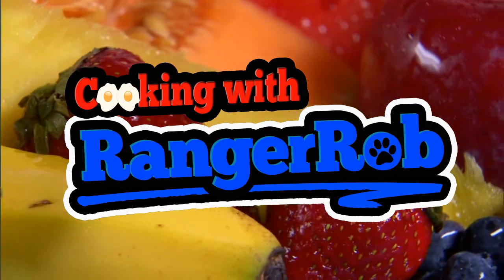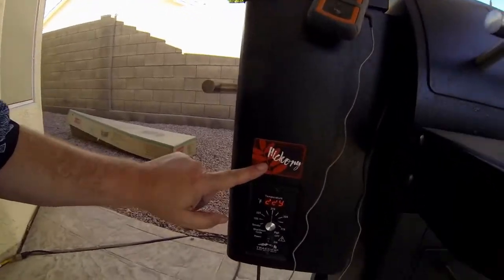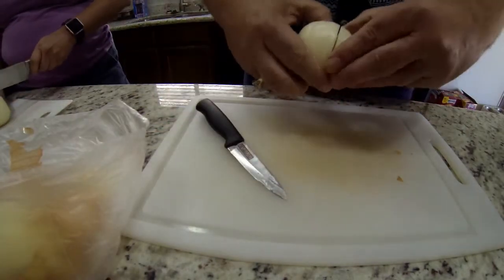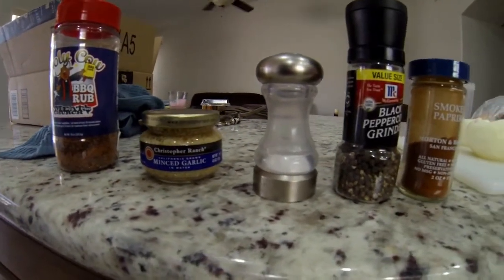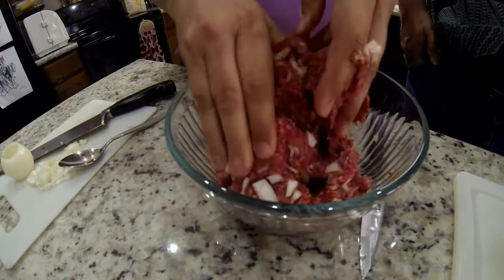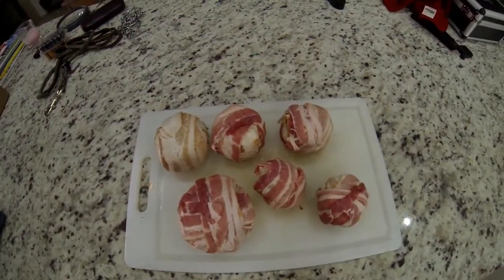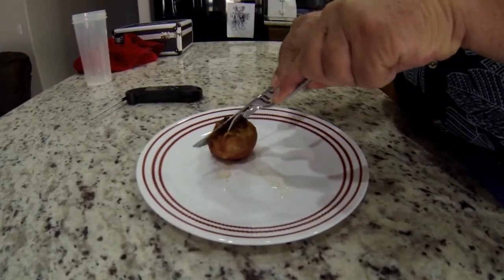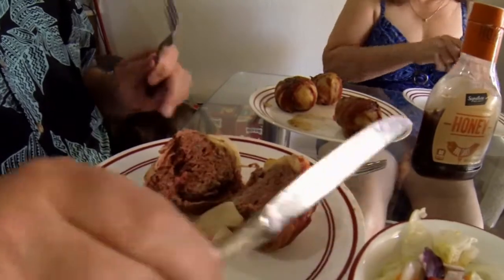Bacon Wrapped Onion Balls Recipe, Using The Traeger Grill | Cooking With RangerRob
Today is a Traeger Day, and it's time to try making Bacon Wrapped Onion Balls on the Traeger Grill.
This was fun and easy to make. Make sure the meat is cooked internal temp of 145 degrees, or higher.
I suggest you heat your traeger to 275 degrees, or higher. This was a very good treat!

The Term "RangerRob" is granted permission for the use on "Cooking With RangerRob" by Cutting Edge Enterprises, LLC., Trademark Owner.

Cooking With RangerRob is owned by Cutting Edge Enterprises, LLC. - Trademark Pending.